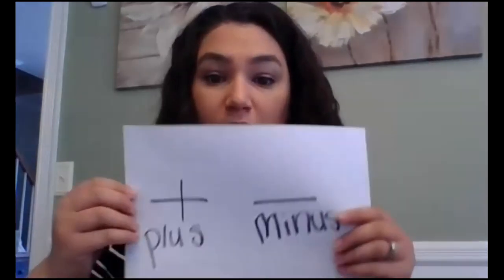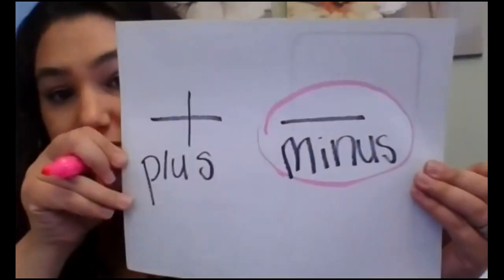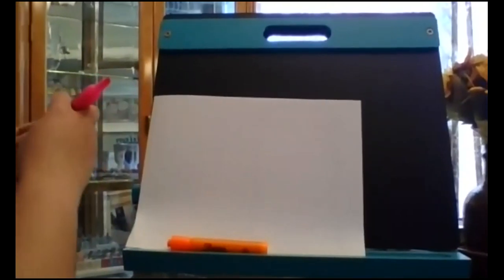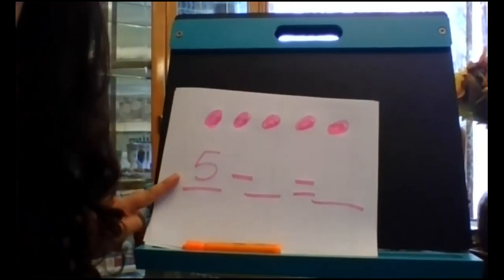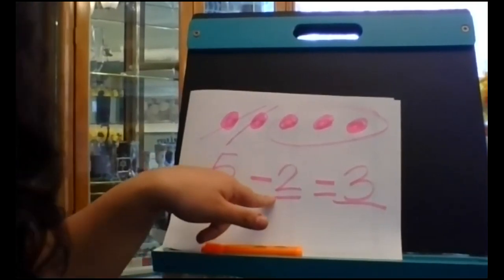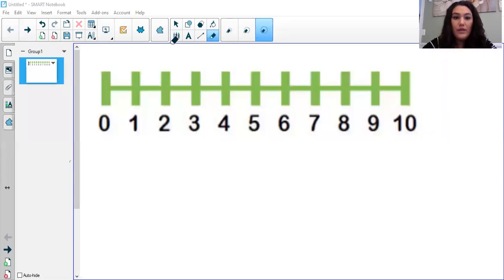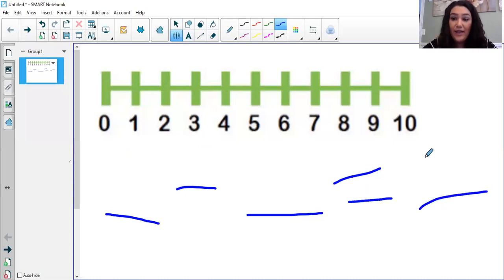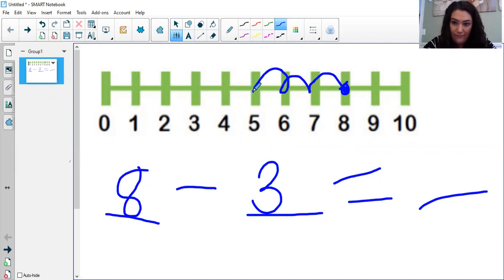Thursday Math 5 14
Practice subtracting through the use of counters, by drawing, playing games and acting out.

Review  count out  strategy and using the number line to subtract.